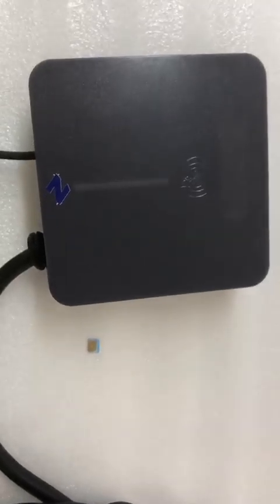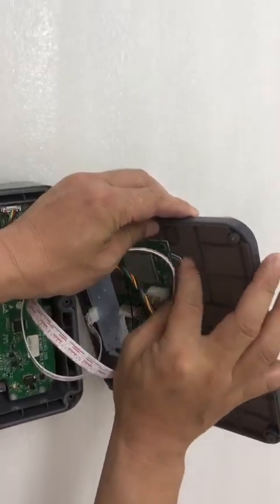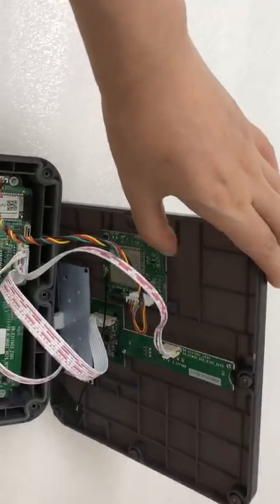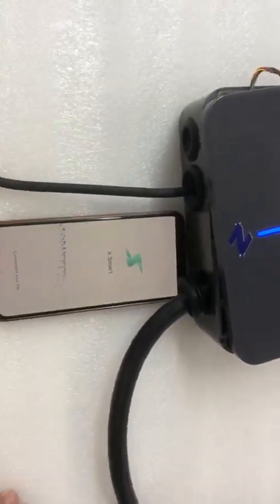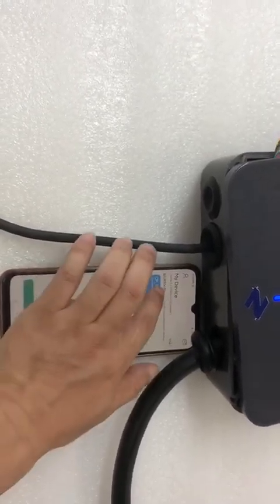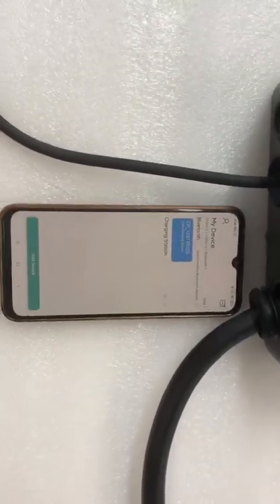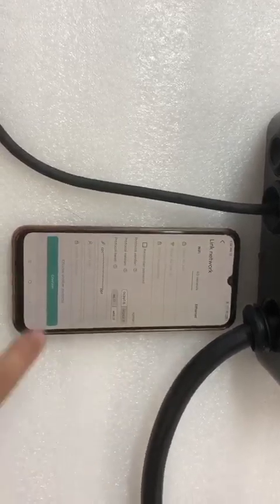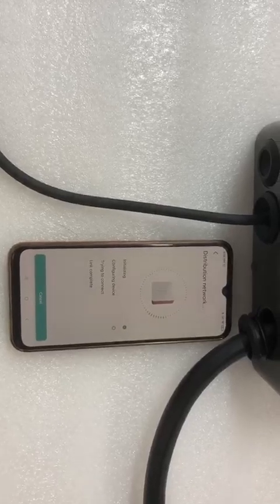Conecta a Módulo 4G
Cargador Fijo pared vehículos eléctricos GBT Nivel 2 Smart  OCPP1.6J 7kW 32A monofásico 230V + WIFI+ APP+4G+Bluetooth+Ethernet  NEMA 14-50  RFID Card Swipe/APP  8/10/13/16A/32A Adjustable  240Vac±10%